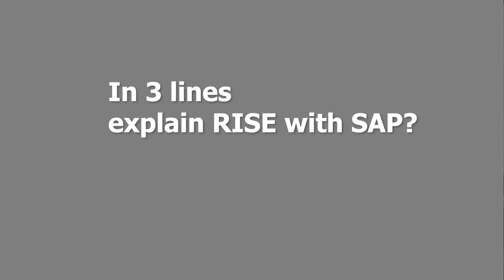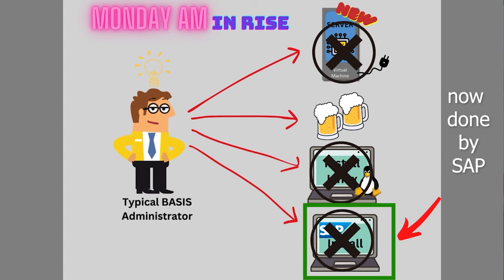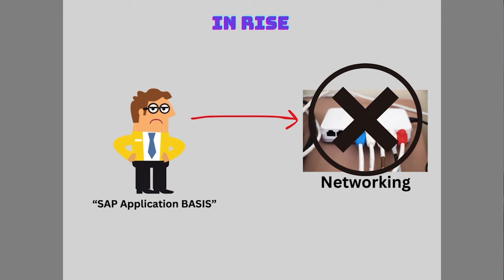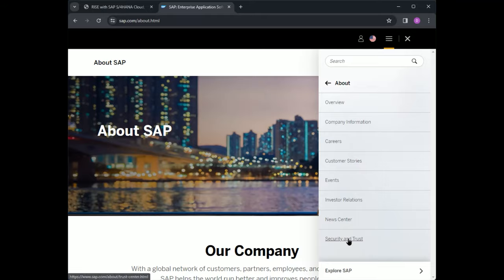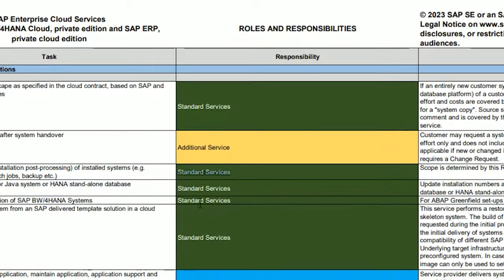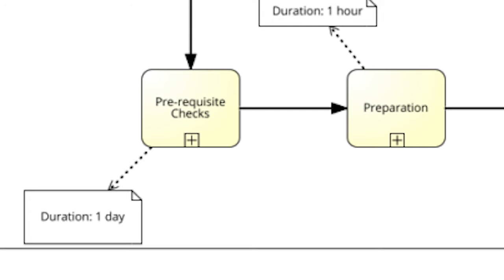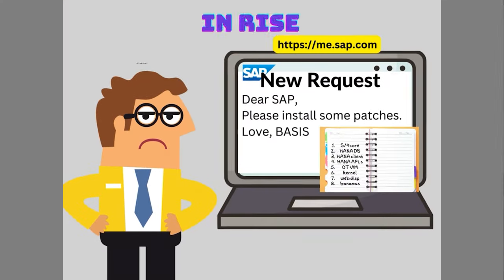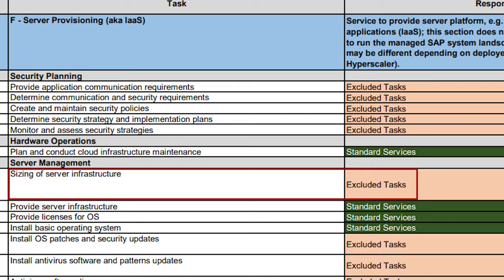Is the SAP BASIS role dead after RISE with SAP ??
I explain how the BASIS role might just continue to exist after RISE with SAP.
I take you through some of the tasks a typical BASIS administrator will need to perform in a RISE with SAP subscription, plus I show how to check what is and what is not performed by SAP themselves under a RISE with SAP subscription.